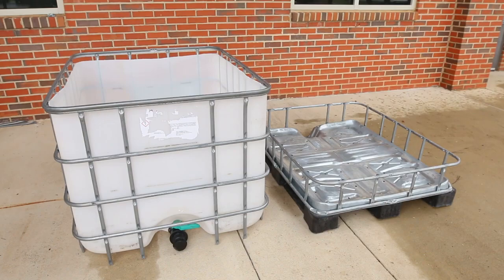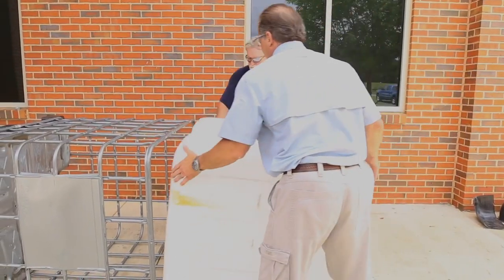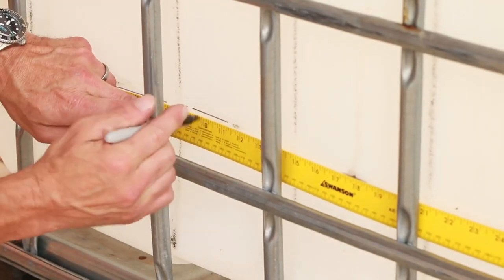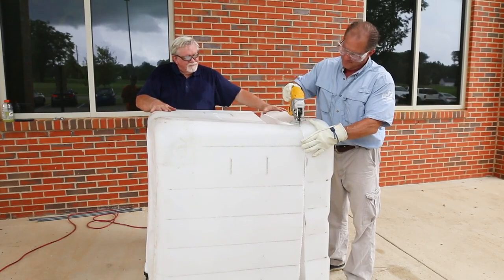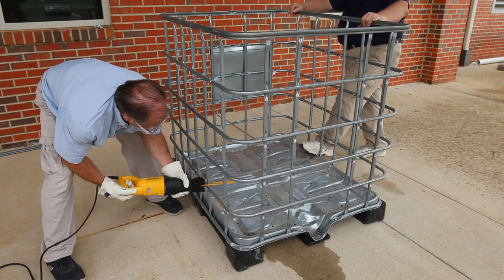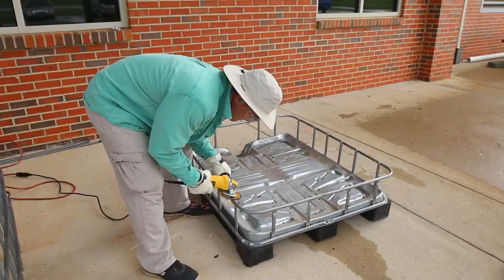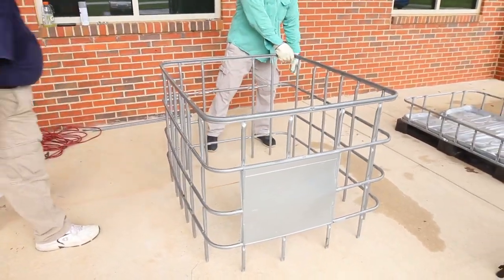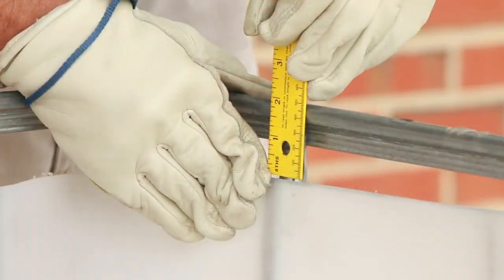How to build an IBC aquaponics system - the fish tank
Step-by-step instructions on how to build an IBC aquaponics system.  This video focuses on the fish tank portion. This is video 2 of a 6 part series on how to build a small aquaponics system using an IBC.  The system can also work as a stand alone RAS fish system, even without the plants. To see the rest of the videos check out this playlist.